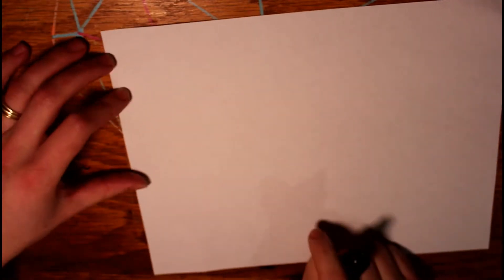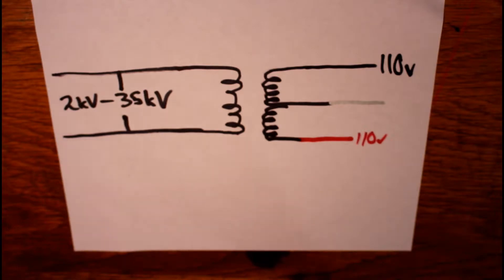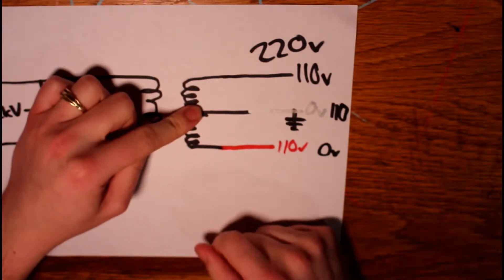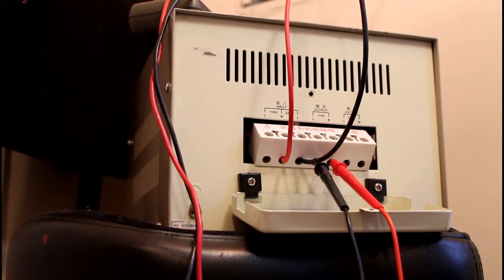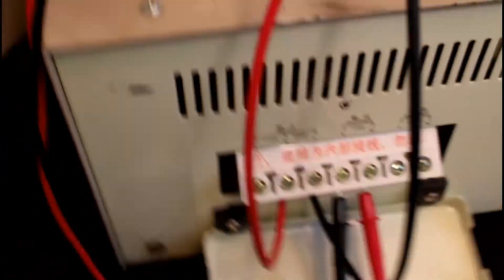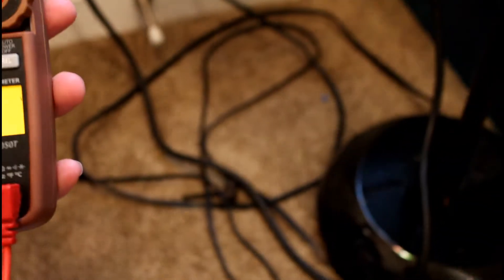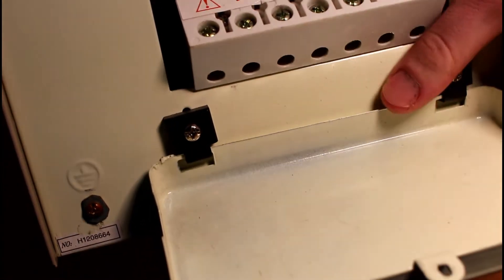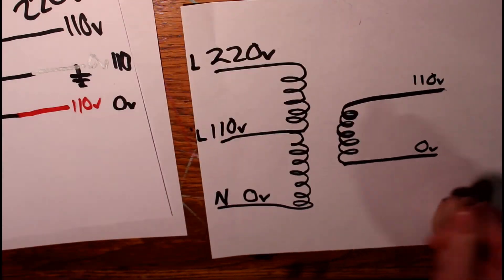Explanation of 120V / 220V in the home & How To Wire a Step Down Transformer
I first explain how the much higher distribution voltage running in the power lines in your neighborhood is transformed into the 120V and 240V present in your home. Then I show how once you understand this system you can easily wire up a 240V to 120V step-down transformer.